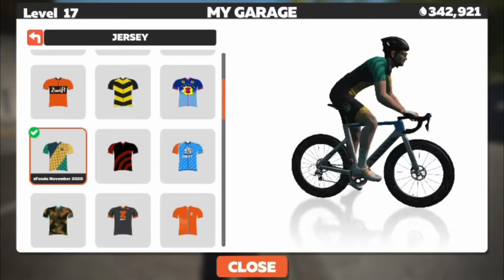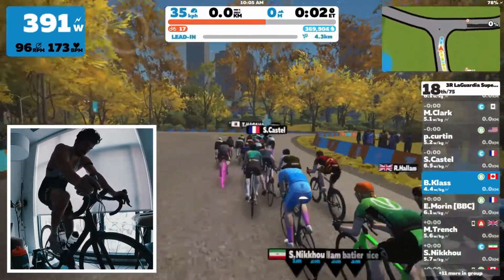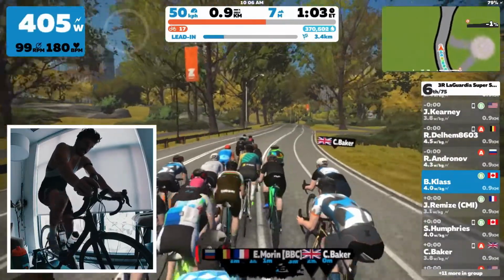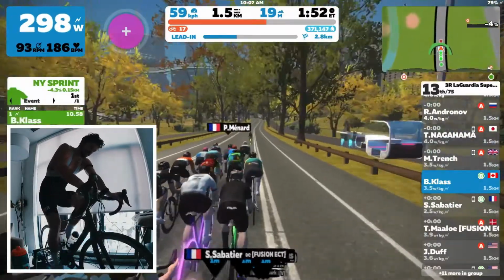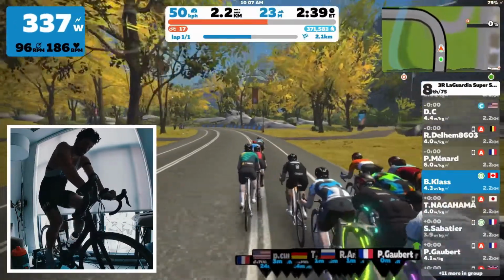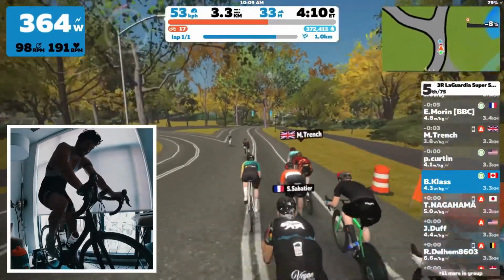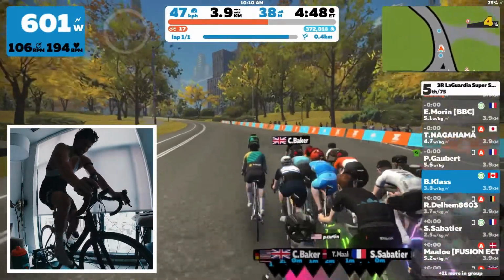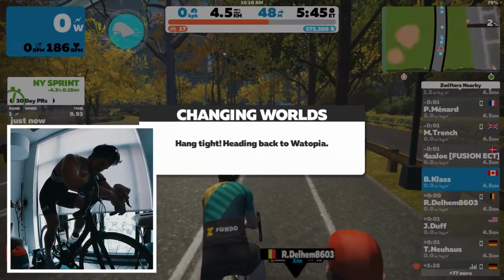FULL GAS! - Podium Finish - Zwift Race (CAT B)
Zwift Sprint Race. ~4km Hard, fast, and strong effort.